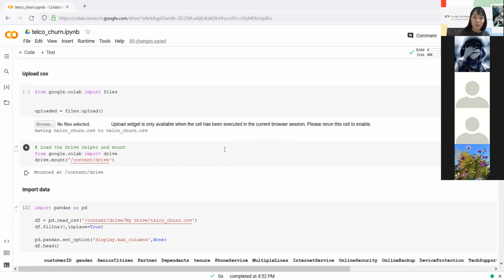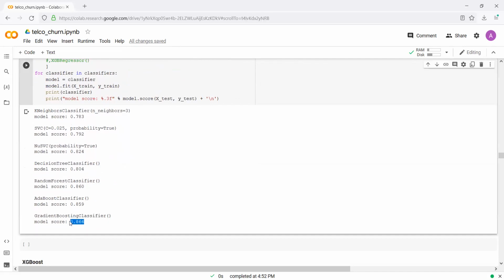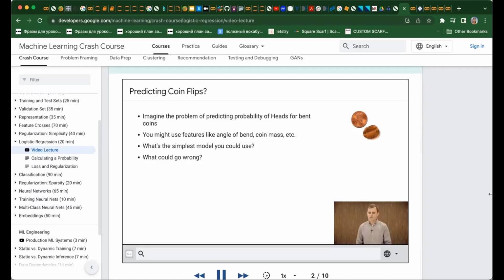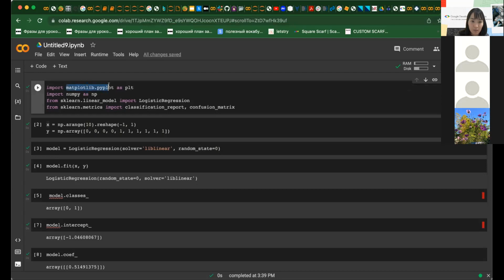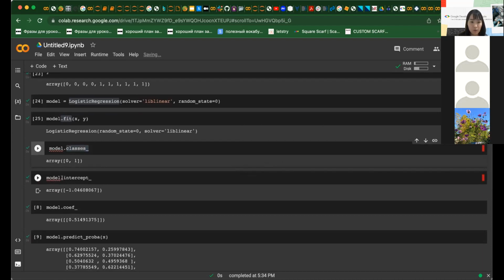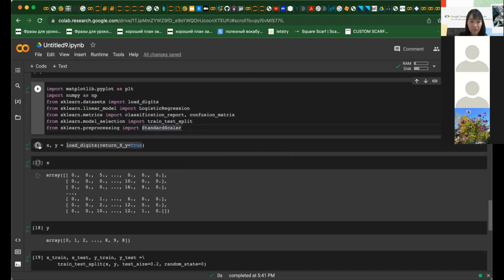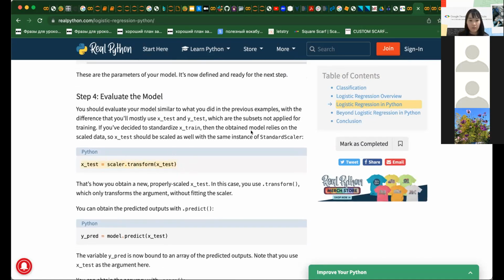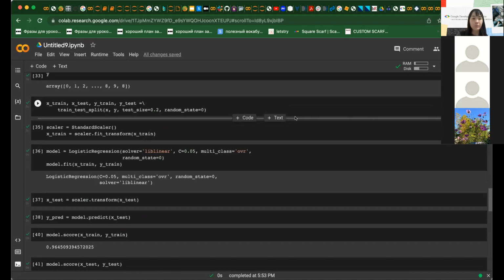GDSC SOKENDAI "Machine Learning" #10 Logistic Regression